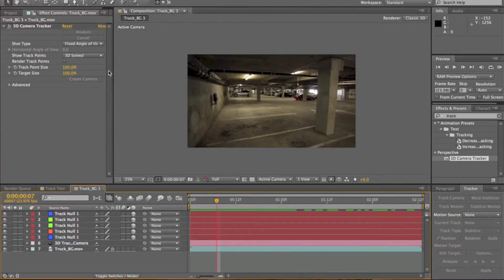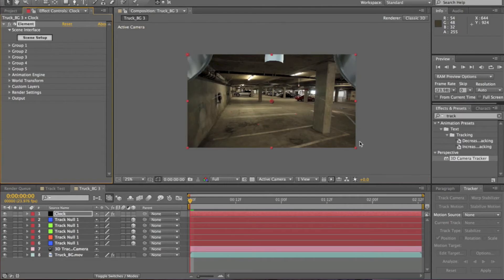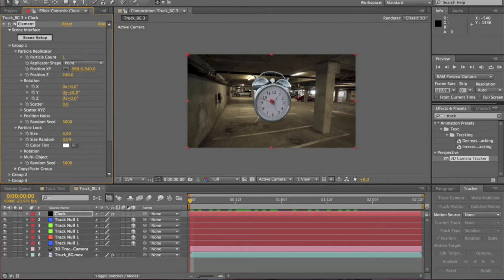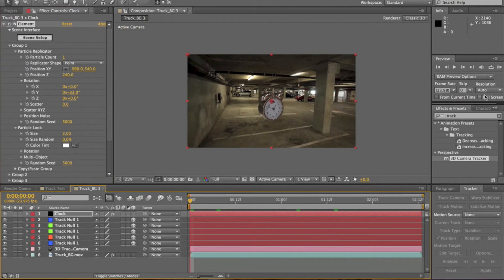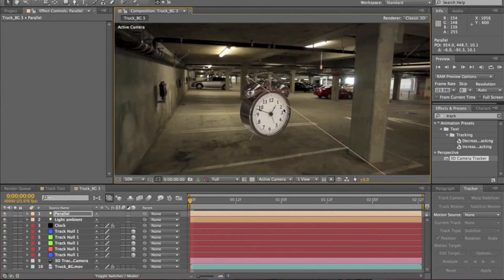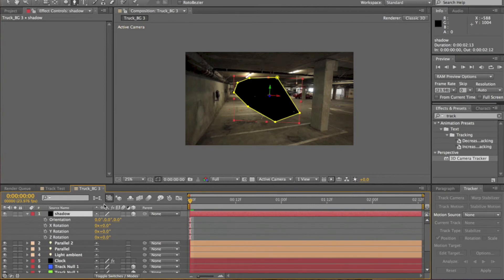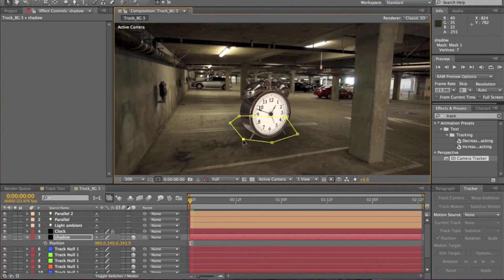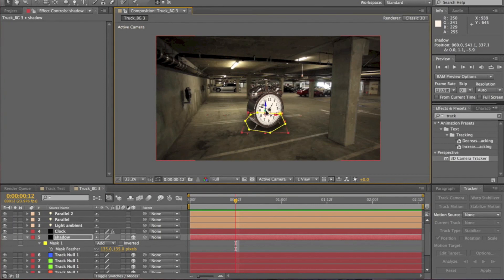How To: Part 2 3D Motion Tracking with After Effects CS6 and Element 3D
Hey guys!
This is Part 2 and Today I am bringing you a very exciting tutorial on how to composite 3D objects with 2D footage with 3D Motion Tracking right within Adobe After Effects! I hope you like this tutorial and new videos will be posted shortly. Download Links for the software and footage will be provided below! Thank You!
                                                                                                        ~Sean Kong